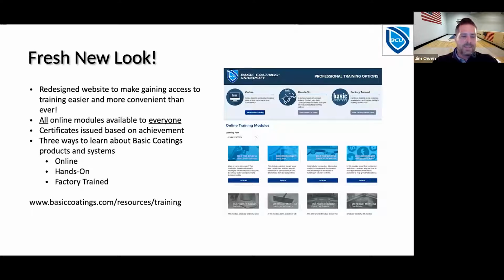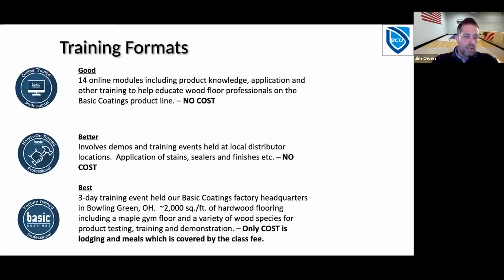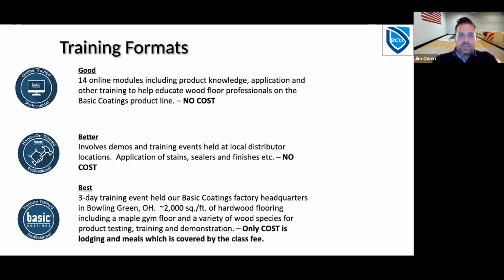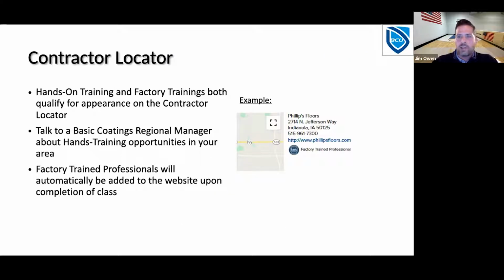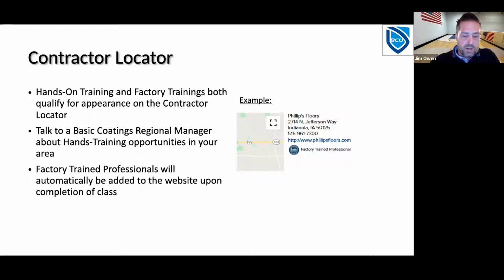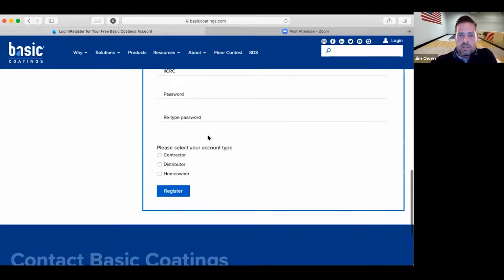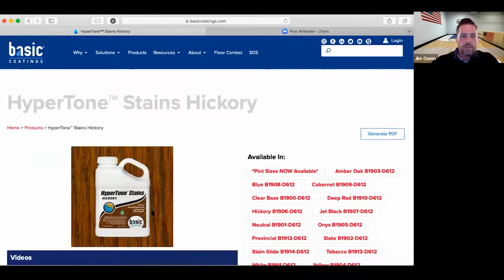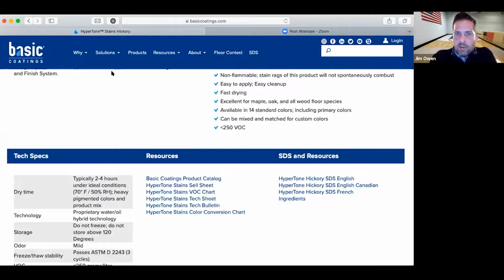Basic Coatings® Webinar - Basic Coatings University 12.14.20 (Morning Session)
Join Basic Coatings® experts Jim Owen and Robert McNamara as they cover Basic Coatings University.

Basic Coatings® was born as a manufacturer of finishes and maintenance products for bowling alley lanes. During this time, while non-flammable water-based technologies were still in their infancy, Basic Coatings took on the challenge of developing a quick drying and non-flammable water-based coating that could withstand the wear and tear suffered by a wooden bowling lane. With a strong commitment to an environmental solution, Basic Coatings became the originator of superior water-based wood floor finishes made in the USA.

Now, after almost 30 years, continue to have superior quality with unsurpassed performance.